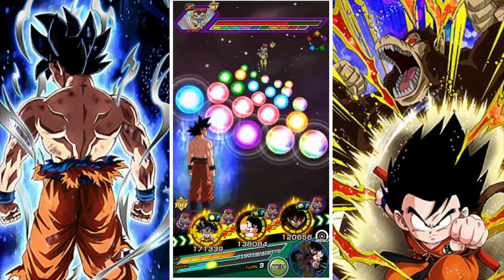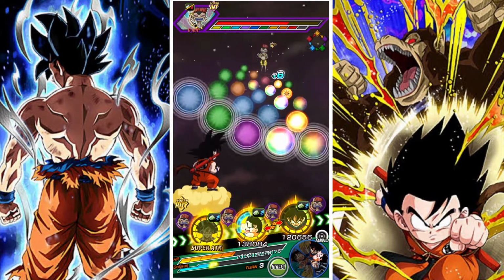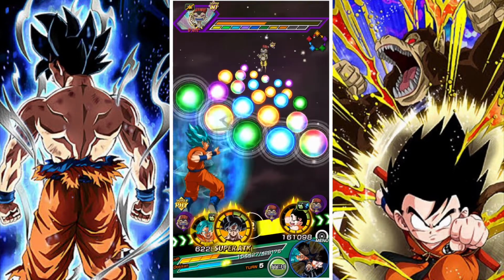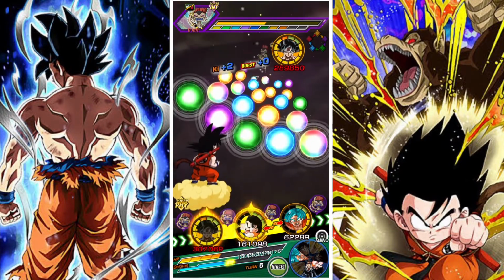EXCELLENT APE: PHY EZA GOKU (YOUTH) (GIANT APE) VS GODS OF DESTRUCTION EVENT: DBZ DOKKAN BATTLE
In this video we take a look at how PHY Goku (Youth) (Giant Ape) performs in the Epic! Transcendent! Gods of destruction event after his EZA on DBZ Dokkan Battle Global.